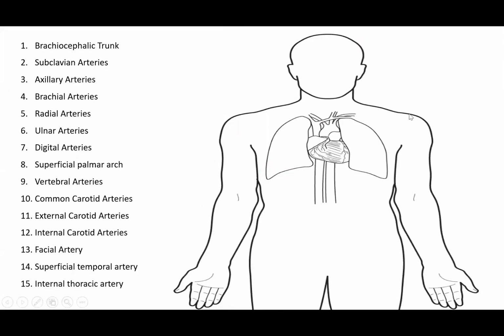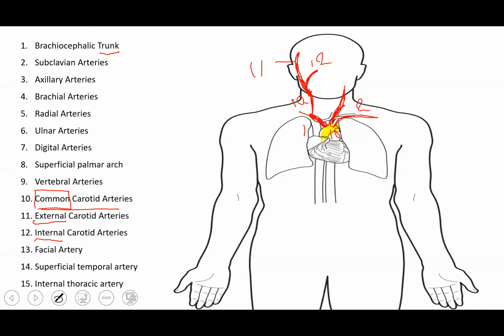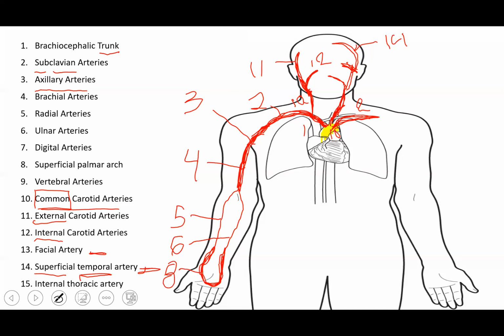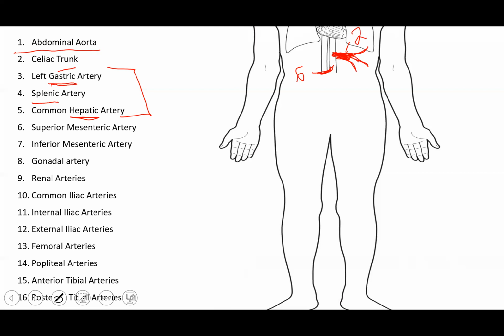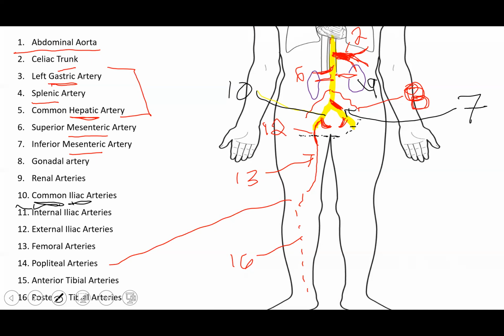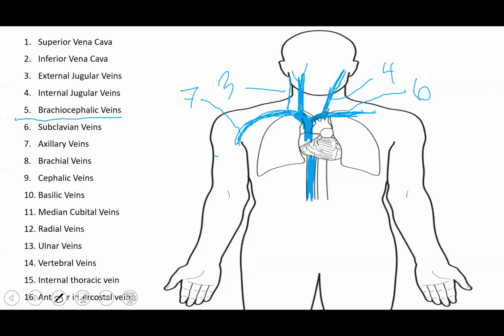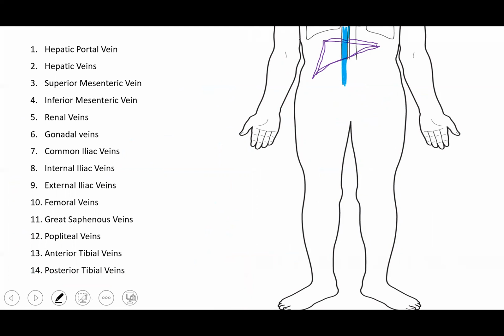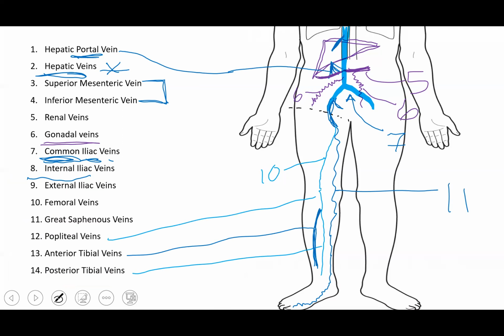Drawing Blood Vessels on Blank Body Diagram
Instructor draws arteries and veins on a blank body diagram.